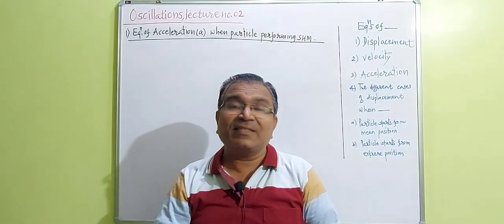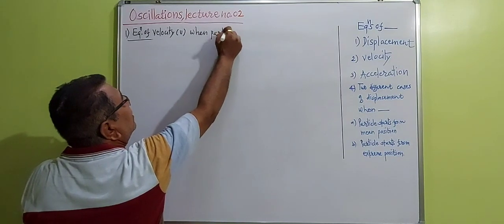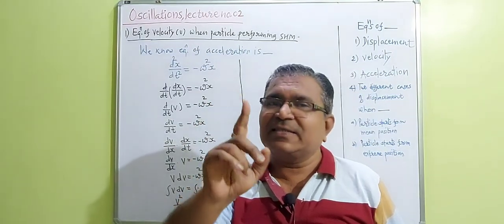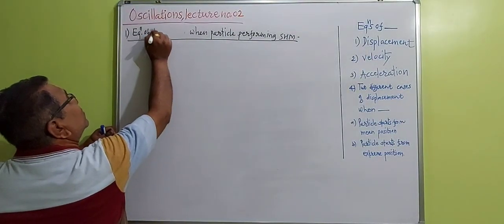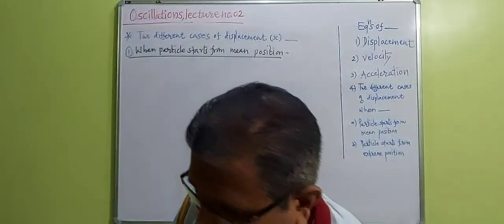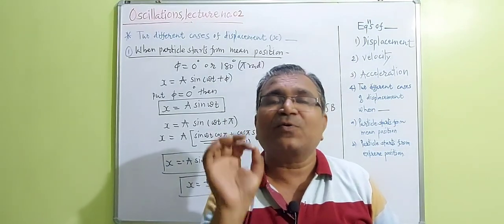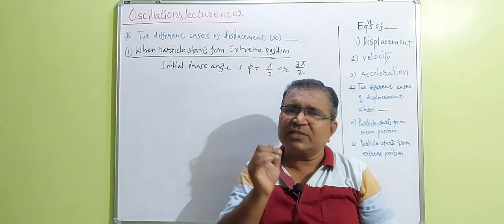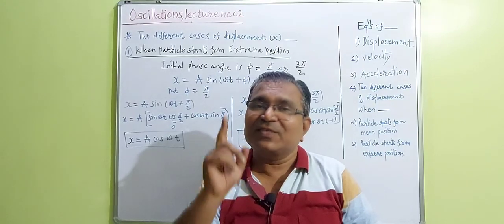XII Sc.OSCILLATIONS- 02 Acceleration,Velocity & Displacement of SHM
Equations of Displacement,Velocity & Acceleration